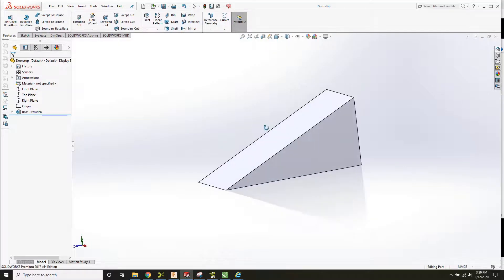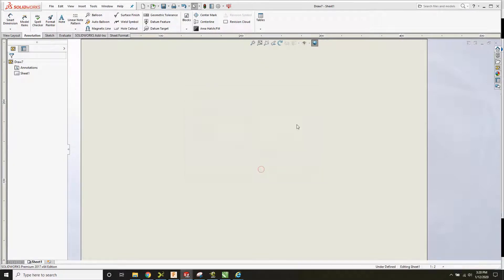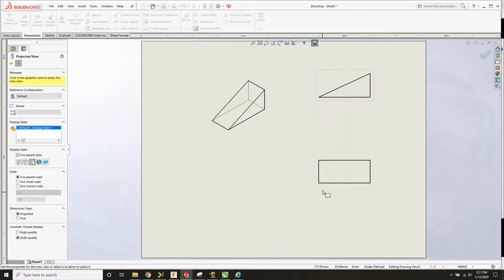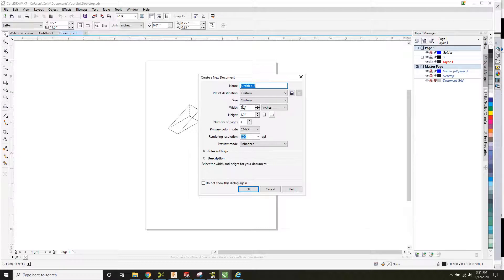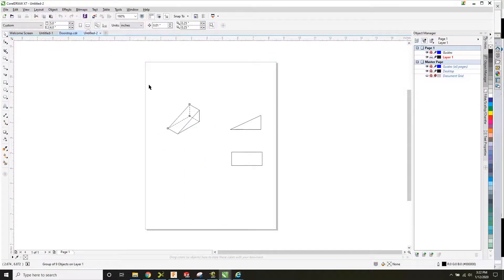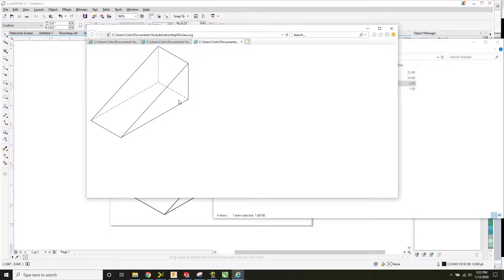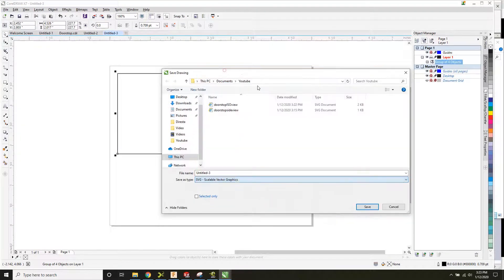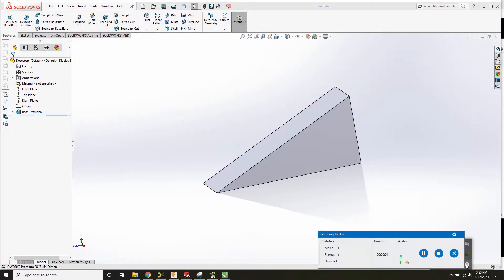HOW TO: Create Patent Drawings From Solidworks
Quick video on how I exported a line drawing from Solidworks to send to a patent attorney for a provisional patent. Ultimately the process is CAD to CAD Drawing to DXF. Then import into an SVG editor such as CorelDraw, and then export out to an SVG format. This may not be the official way to do this, but this is how I did it and I did not receive complaints. Your mileage may vary. Good luck!